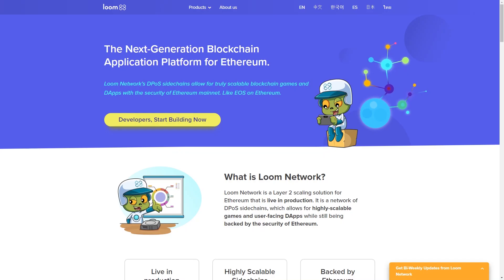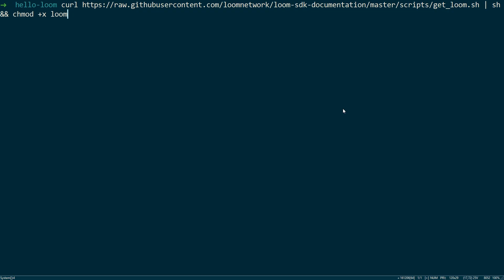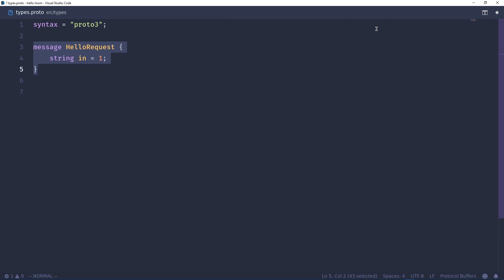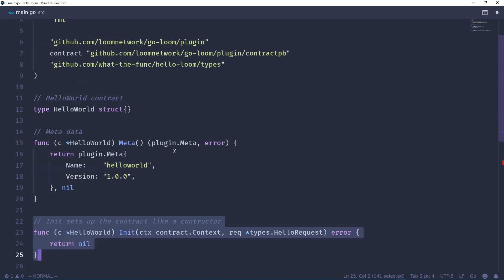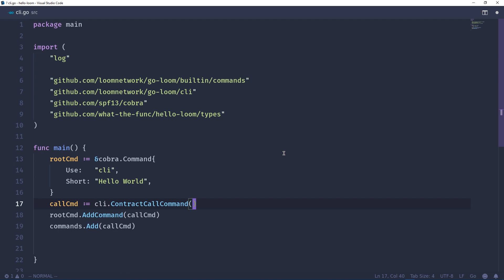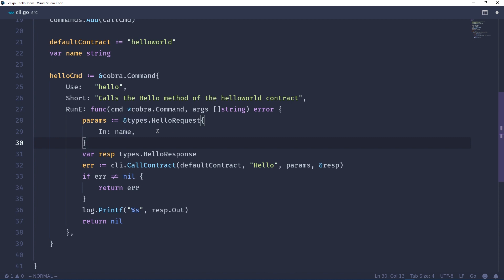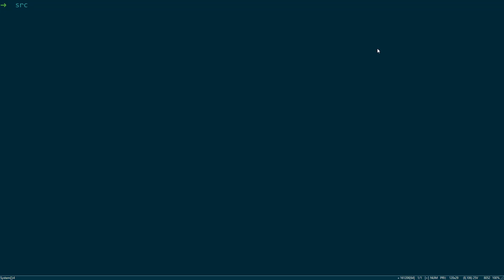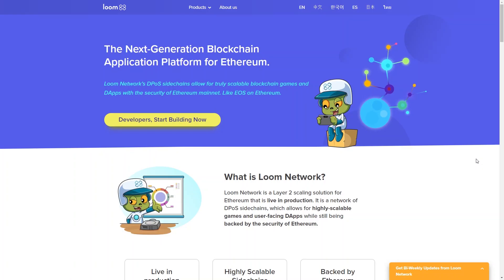Create Smart Contracts Using Go And The Loom Network SDK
In this video I show you how you can use Go to create smart contracts on Loom Network!